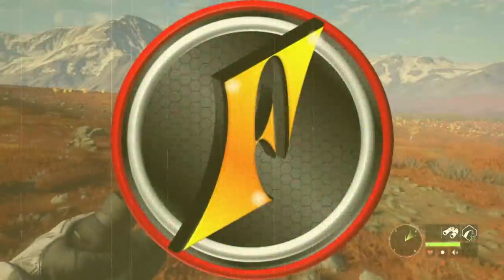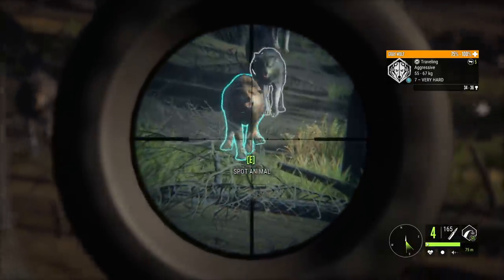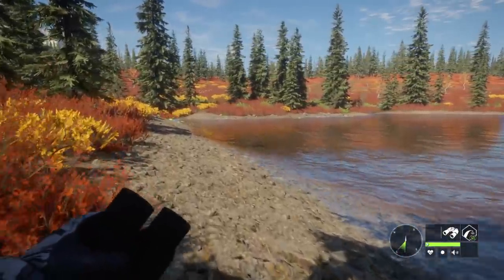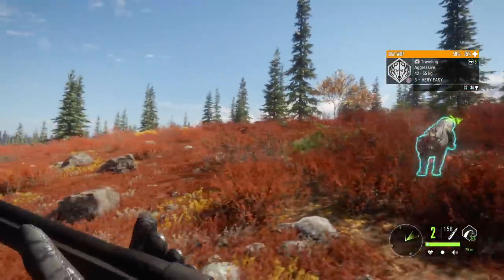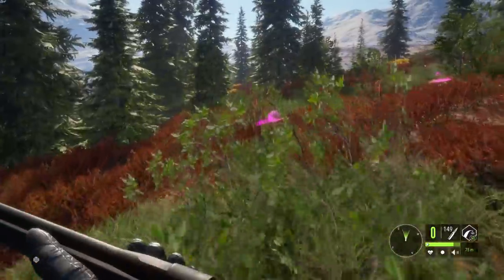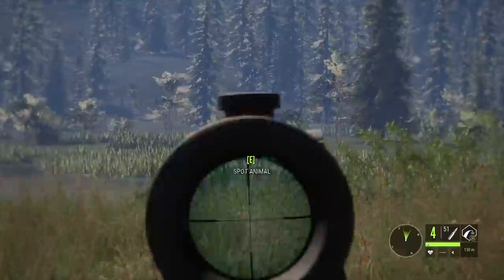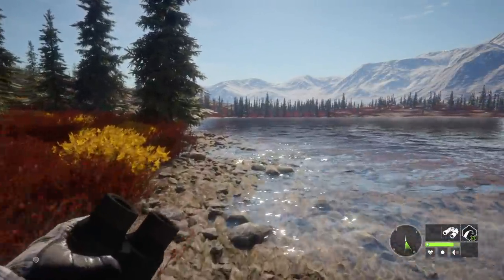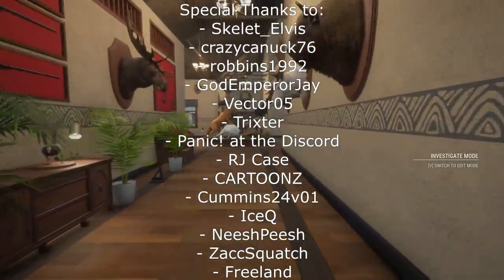Yukon Valley Multiplayer Produces Trophies for Our Lodge!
We're headed to Yukon Valley in multiplayer in search of trophies for our lodge, and once again it produces!